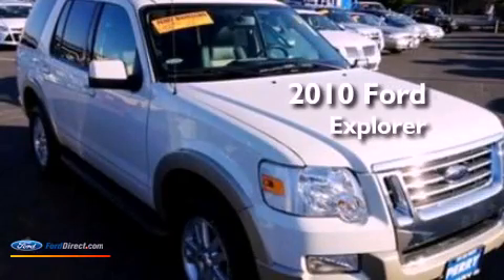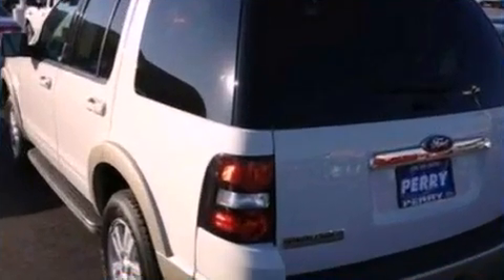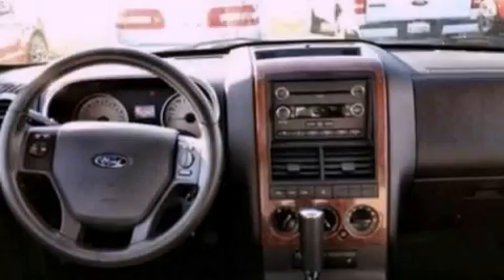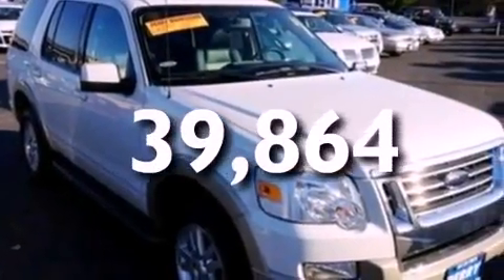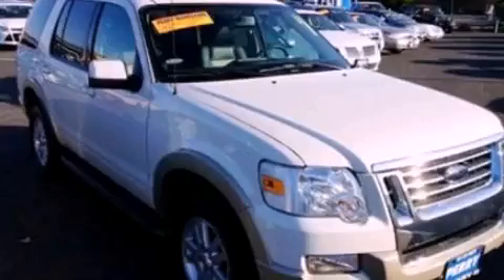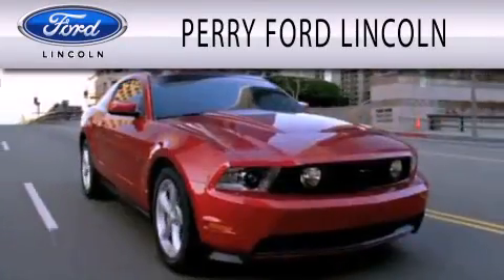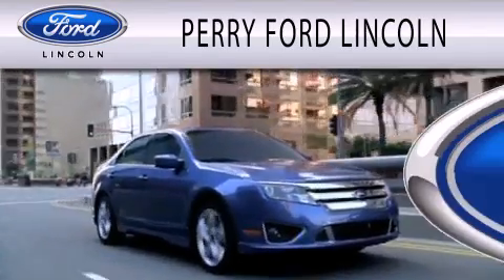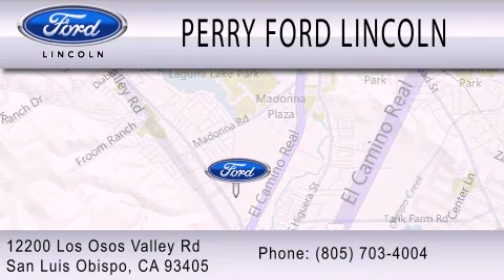2010 FORD EXPLORER CA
Year : 2010
 Make : FORD
 Model : EXPLORER
 Engine : 4.0L V6 12V MPFI SOHC
 Trans . : AUTOMATIC
 Exterior : WHITE
 Miles : 39,864

 Stock : R72204